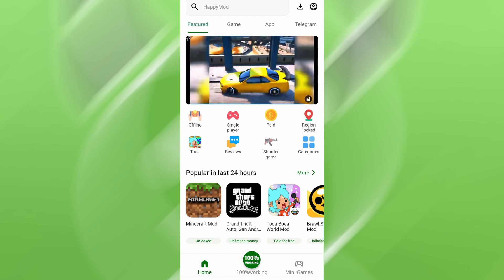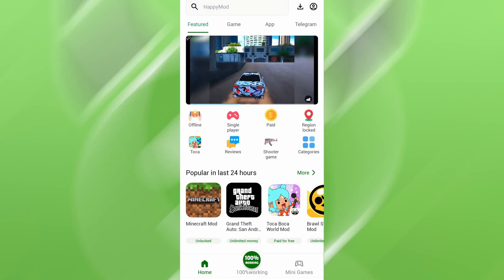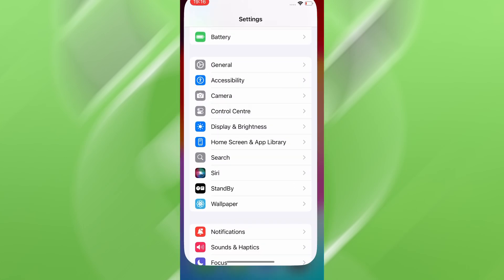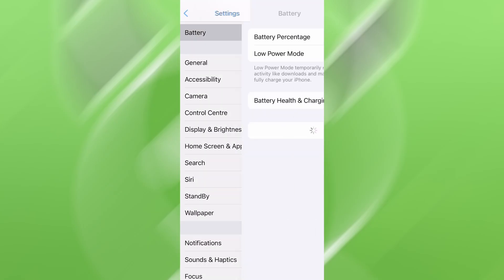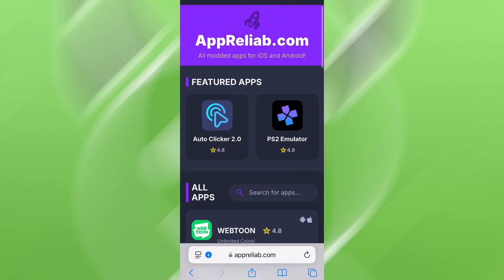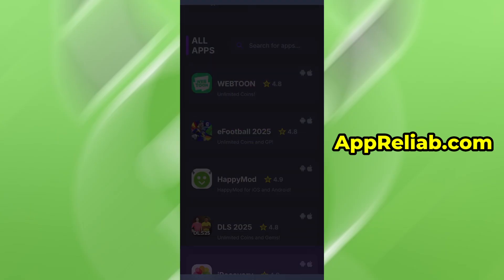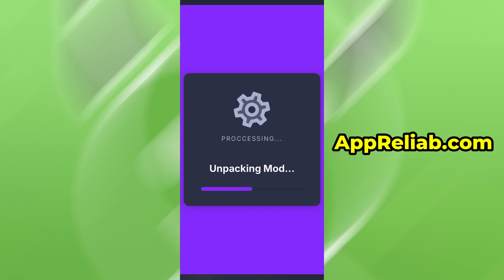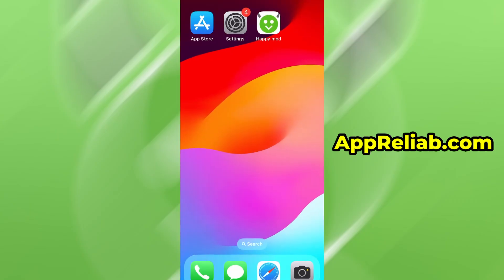How to Download HappyMod on iOS ✅ HappyMod on iOS iPhone! 2025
In this 2025 tutorial, I’ll show you how to download and install HappyMod on your iPhone. Follow this step-by-step guide to get modded apps and games safely on iOS without jailbreak or a computer.